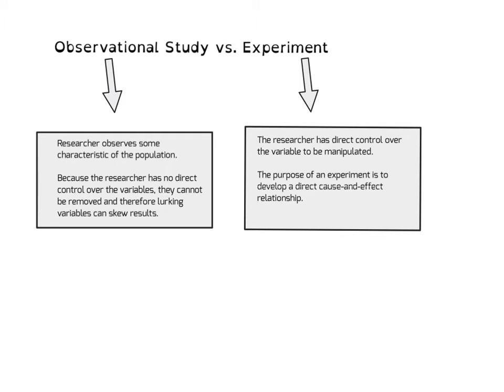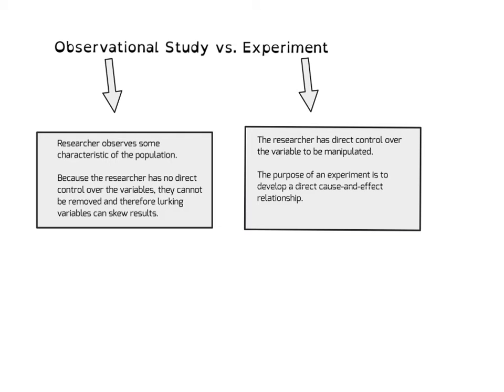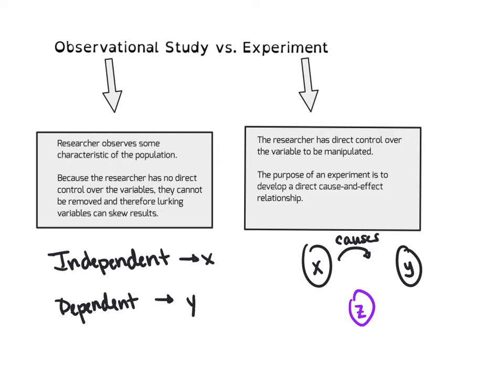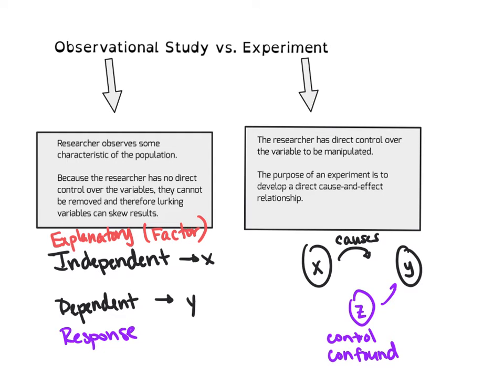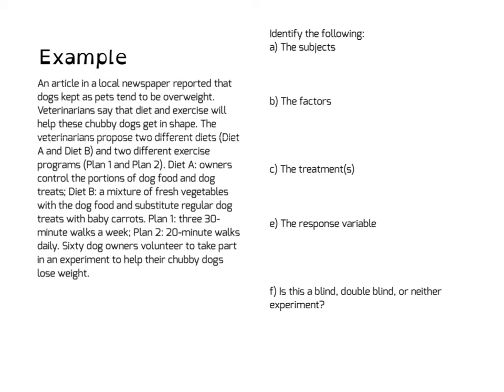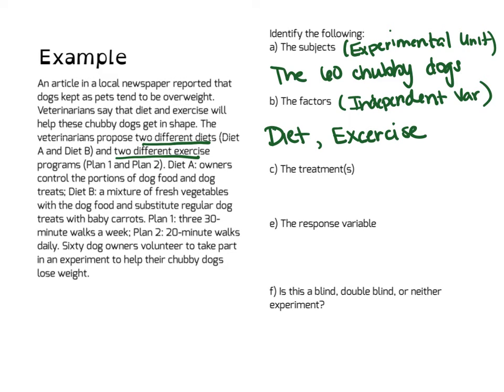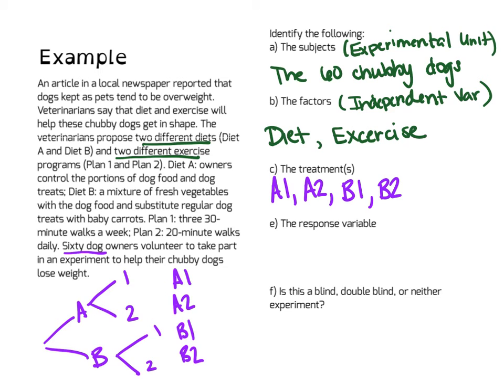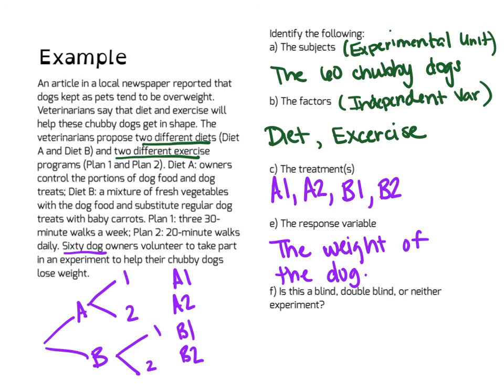Experimental Design Notes